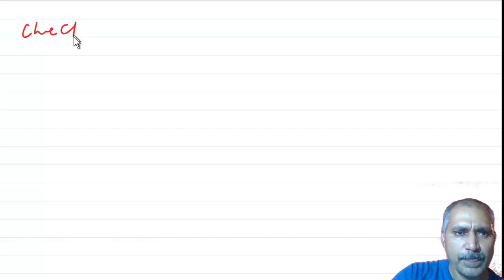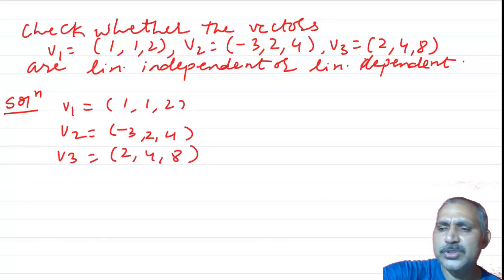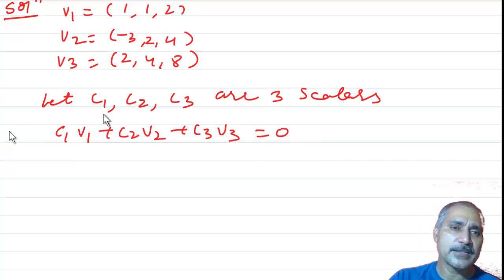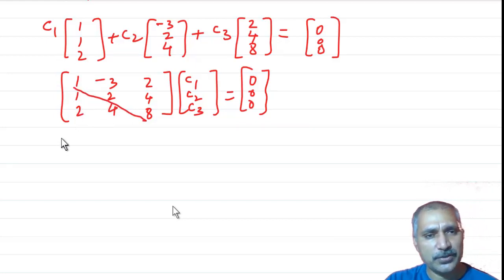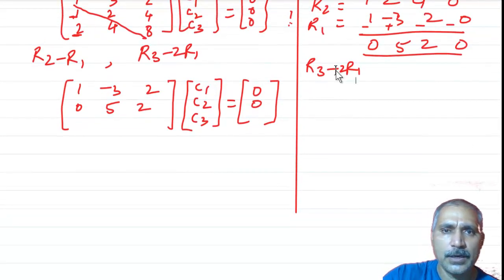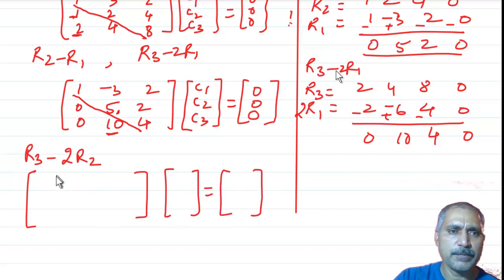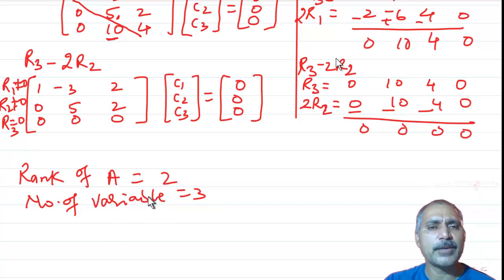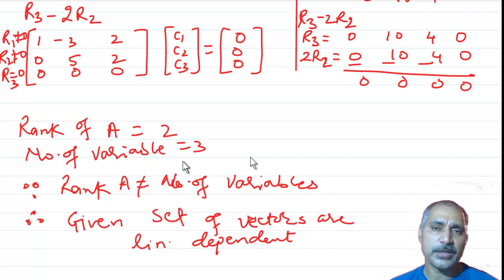Linearly dependent vectors using Rank